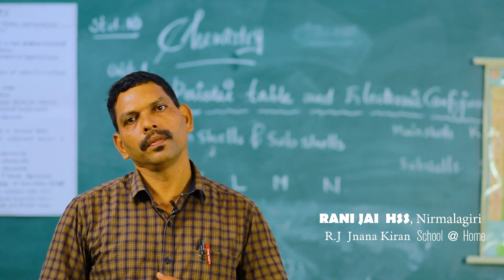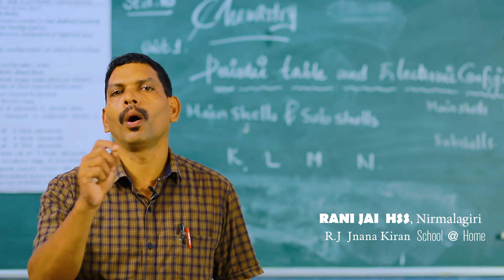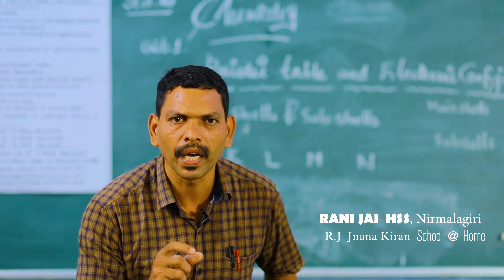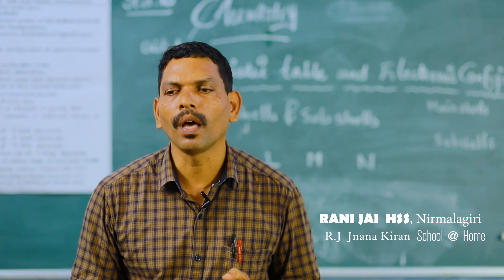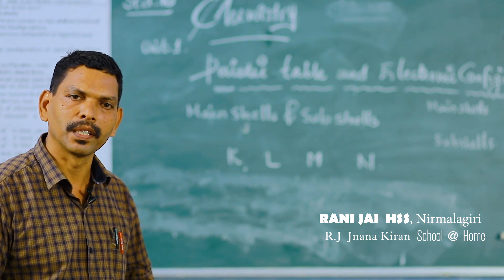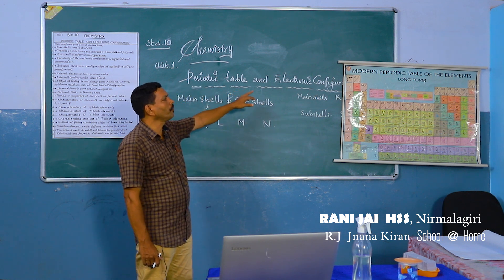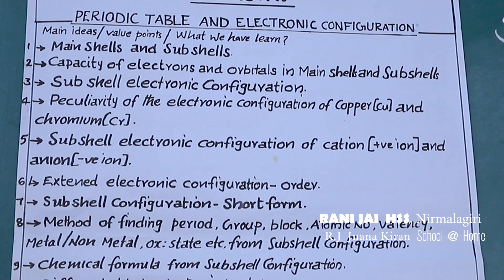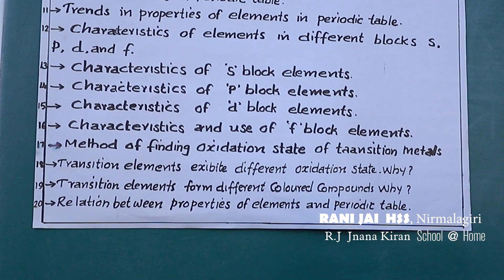10th STD - Chemistry - Periodic Table and Electronic configuration - Part 1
Portion Covered -
1. Main shells and sub shells
2.  Electrons and orbitals in shells